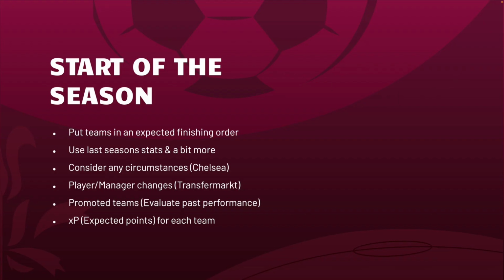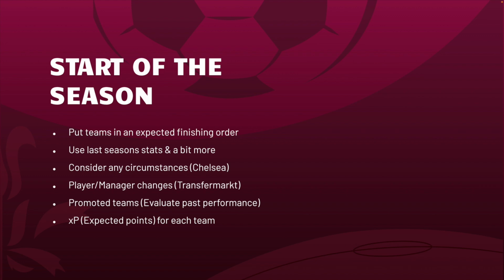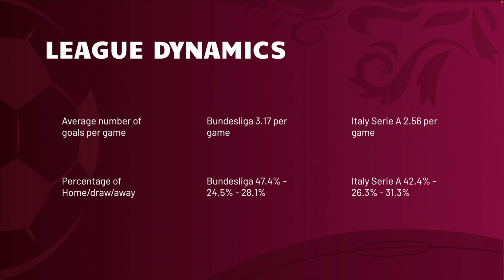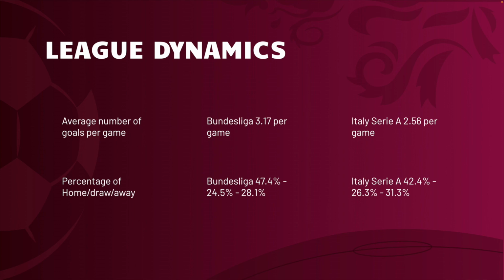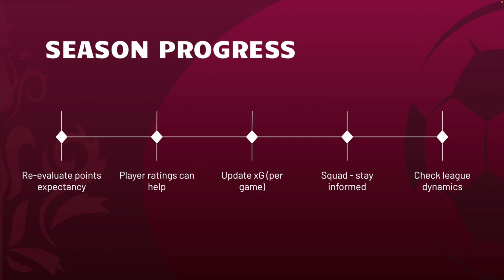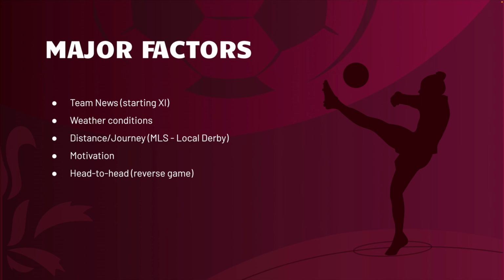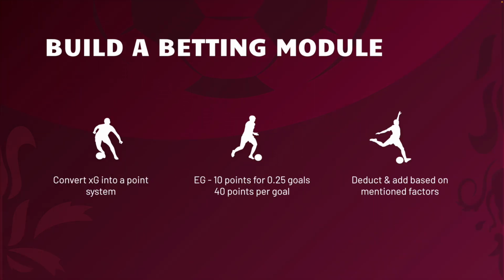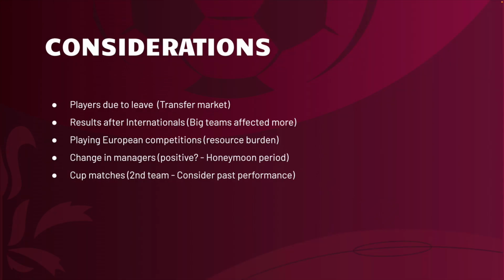PREDICTING FOOTBALL MATCHES ︱ BETTING TUTORIAL (PRACTICAL ADVICE)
Are you ready to learn what's needed to find your own betting predictions?

In this video titled ''Predicting Football Matches ︱Betting Tutorial,'' I will share with you the factors needed to formulate your own opinion!

While I won't be going into deep data or sports modeling, this video contains all the basic requirements.

To cut a long story short, you will learn:

What to do at the beginning of the season.

League Dynamics

As the season progresses

Major factors involved

Secondary factors

Building a Betting Module (Brief)

Considerations

My advice on the process

Understanding odds

Take it from me, lazy people don't win at this game! While the aim of this channel is to encourage people into becoming professional gamblers, you will only be rewarded after the effort is made and knowledge is required.

We offer one on one coaching and mentoring (paid service) to people who are capable, read about it here: